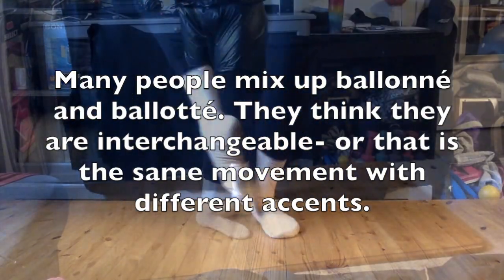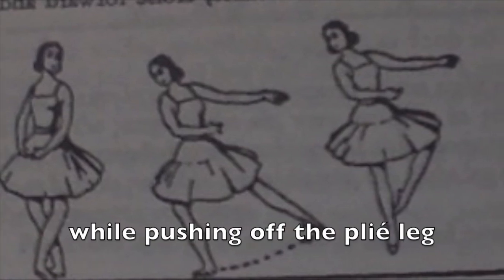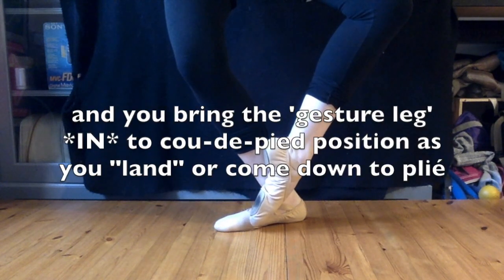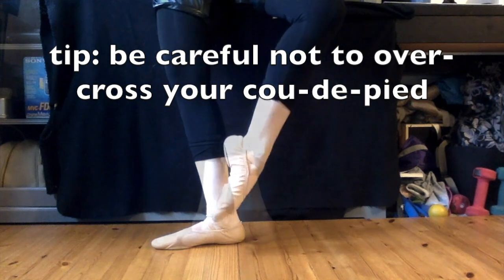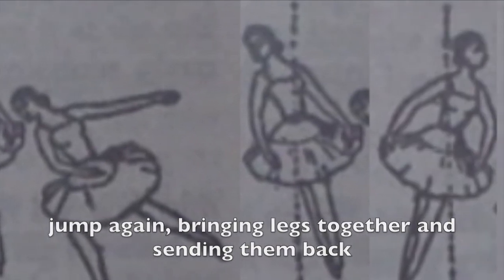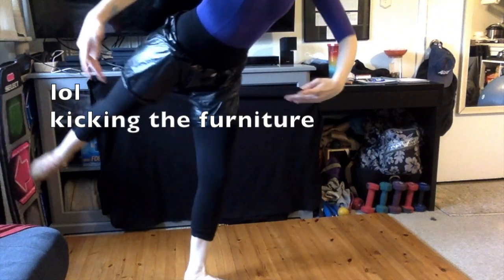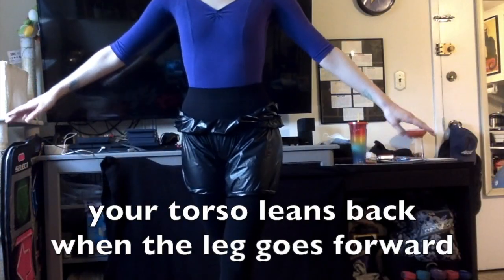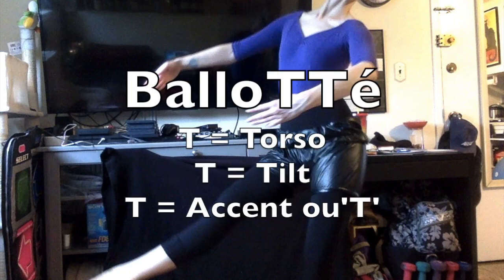BLM Ballonné vs. Ballotté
The differences between ballonné and ballotté ! Any ad revenue goes towards the Black Lives Matter movement!

FAQs:
Are you actually Russian?: